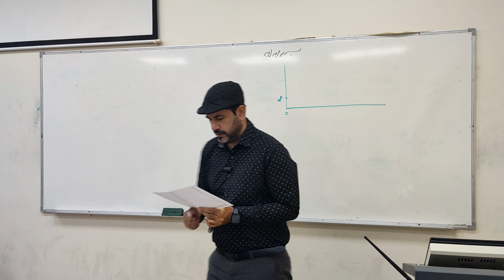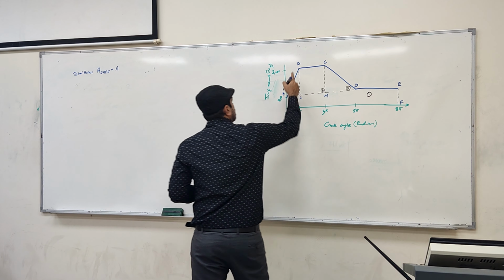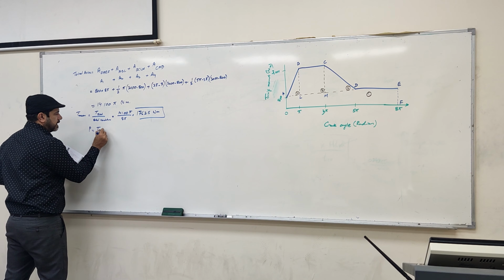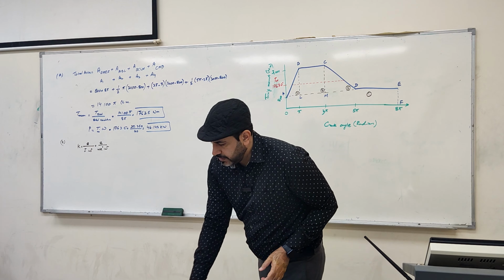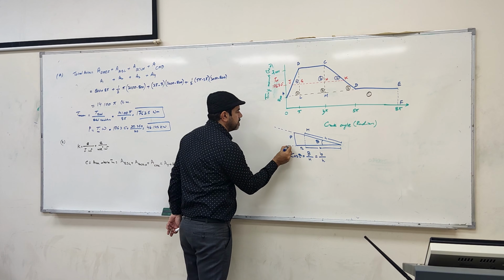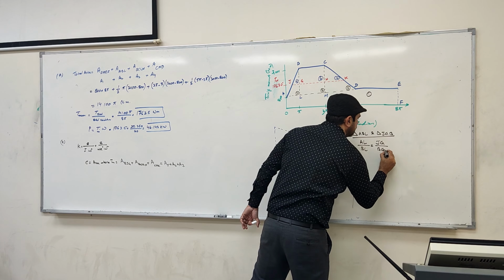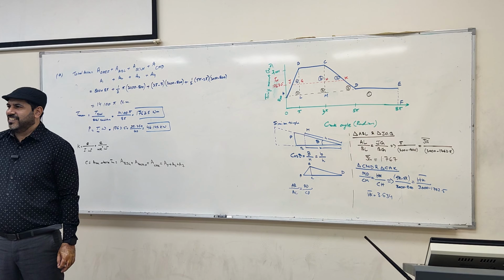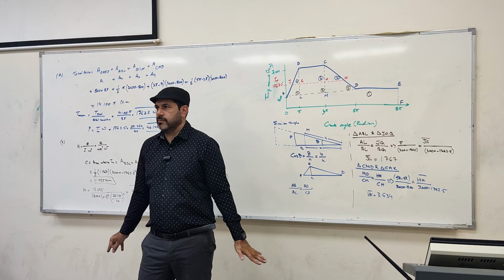Turning Moment Diagram Explained | Theory of Machines for Mechanical Engineering Students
Master the concept of the Turning Moment Diagram with Prof. Sohaib Zia Khan in this comprehensive lesson from the Theory of Machines course.

In this video, you’ll learn:

* What a turning moment diagram is and why it is important
* How to plot and interpret torque vs. crank angle diagrams
* Applications of turning moment diagrams in engines and machinery
* Key insights into fluctuations of energy, flywheel design, and mechanical efficiency

This tutorial is tailored for undergraduate and postgraduate students in Mechanical Engineering, and is especially valuable for coursework, exams, and practical understanding of machine dynamics.

Ideal for learners aiming to strengthen their fundamentals in Engineering Mechanics, Machine Design, and Theory of Machines.